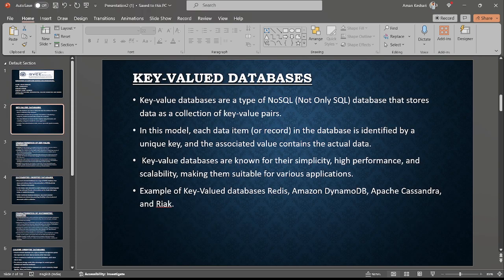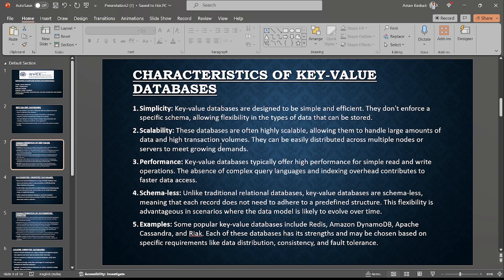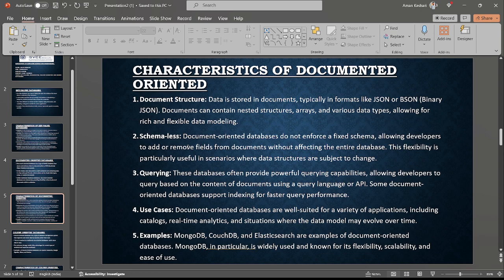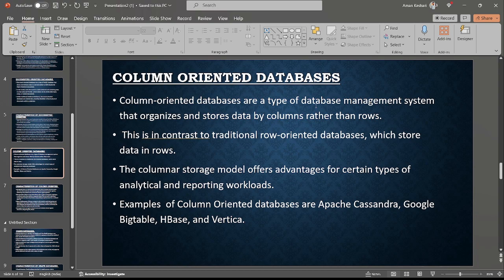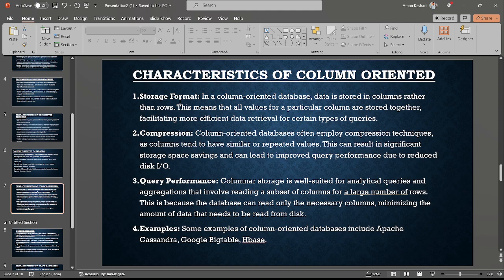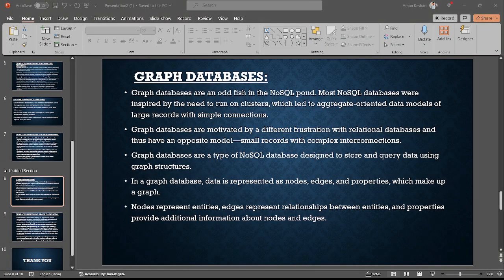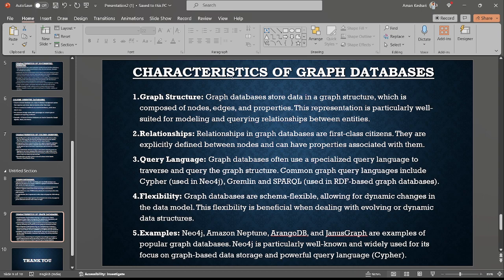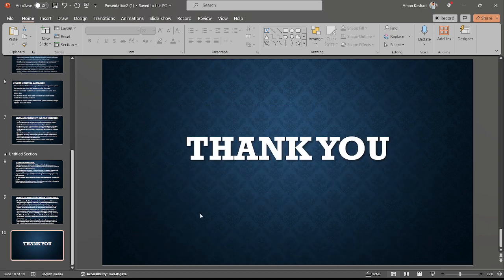Different types of Databases || 8 Sem || VTU || No SQL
USN: 1ve20cs010